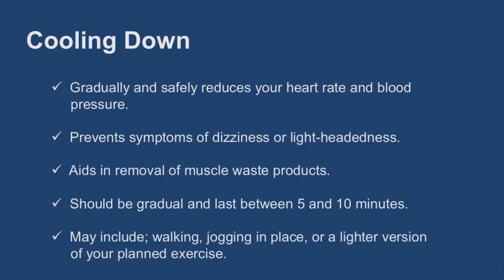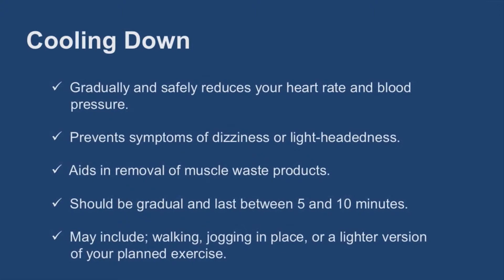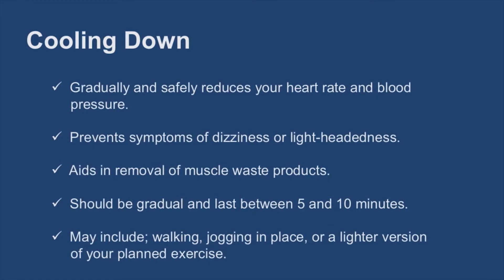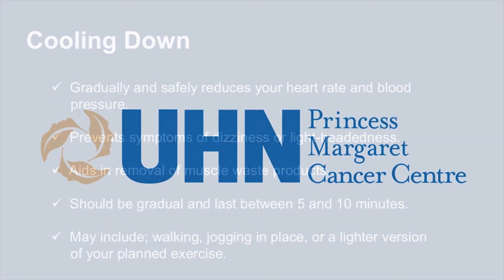Cooling Down After Exercise: WE-Can Program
William Hilton, an Exercise Physiologist at the Princess Margaret Cancer Centre, discusses the importance of cooling down after exercising when following the WE-Can Program workout.